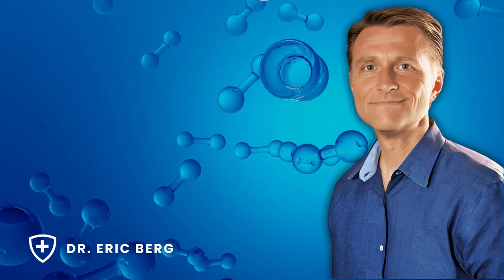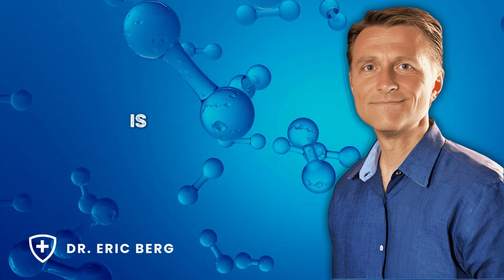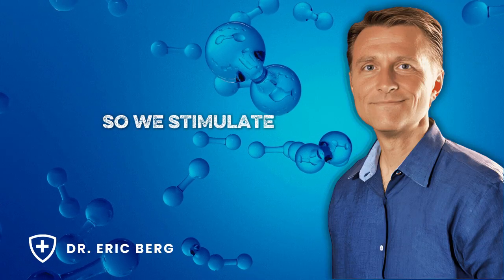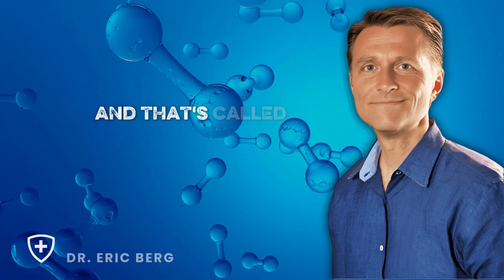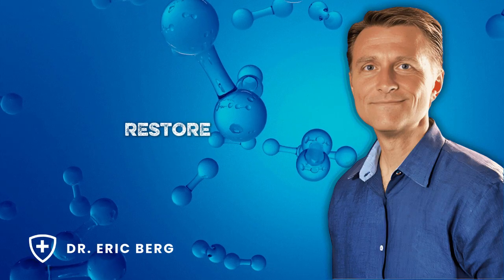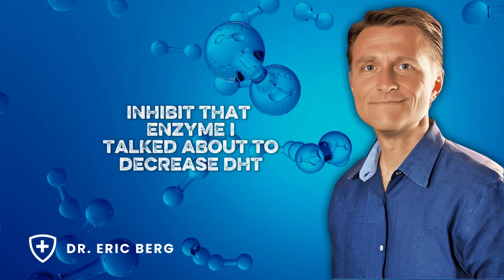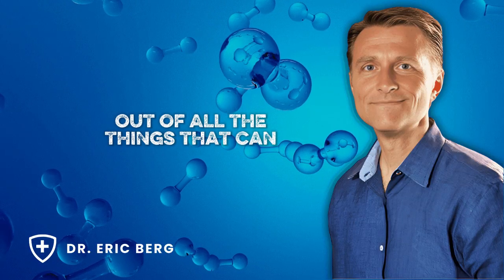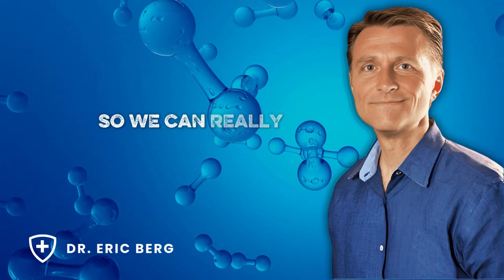How to Reverse Hair Loss | Dr Eric Berg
What’s really behind age-related hair loss, like male pattern baldness and thinning hair in women? In this video, we’ll address the root causes of hair loss and the best way to reverse hair loss naturally.
0:00 Introduction: How to reverse hair loss naturally
0:47 Hair growth explained
1:27 Causes of hair loss
4:44 The best way to reverse hair loss
8:28 Natural remedies for hair loss
10:14 Foods that reverse hair loss

Today, I’m going to show you how to reverse hair loss naturally, without damaging side effects. Most hair loss is androgenic, typically resulting in male pattern baldness and thinning hair in women. The hair follicle requires significant oxygen and mitochondria for optimal hair growth.

Testosterone decreases with age in both men and women and is replaced by DHT, a more powerful form of testosterone. Many hair regrowth treatments work by inhibiting DHT.

Too much DHT can decrease hair growth, reduce oxygen, increase inflammation, and increase scar tissue in the hair follicle. Drugs for hair growth that work by lowering DHT can come with side effects like decreased libido and erectile dysfunction.

Beyond age and genetics, the primary driver of DHT is insulin resistance!

To reverse hair loss and stimulate hair regrowth, you must support the environment of the hair follicle. Mechanical scalp stimulation is one of the most overlooked yet effective remedies for hair loss, with microneedling being the most effective method.

Other natural remedies for hair loss include:
•Red light/NIR light
•Rosemary oil (natural Rogaine)
•Correcting insulin resistance. This FREE mini course can show you how
•Increase zinc (30-40 mg) and vitamin D (10,000 IU)
•Natural 5 alpha-reductase inhibitors: saw palmetto, pumpkin seed oil, EGCG, peppermint oil, zinc

The best foods that reverse hair loss and support hair regrowth include liver, onions, sauerkraut, and pumpkin seeds.

Dr. Eric Berg DC Bio:
Dr. Berg, age 60, is a chiropractor who specializes in Healthy Ketosis & Intermittent Fasting. He is the Director of Dr. Berg Nutritionals and author of the best-selling book The Healthy Keto Plan. He no longer practices, but focuses on health education through social media.
🩺 Always consult a healthcare professional before making changes.